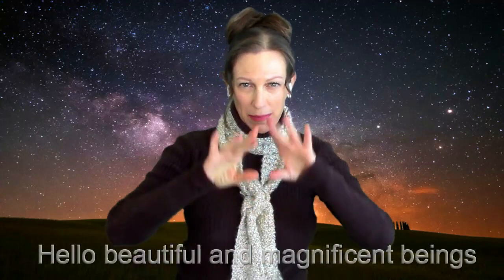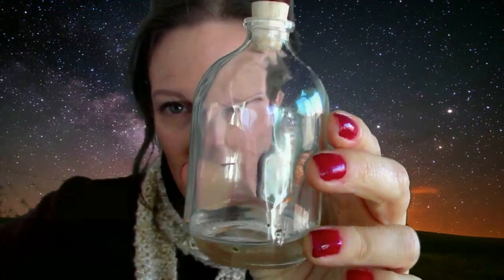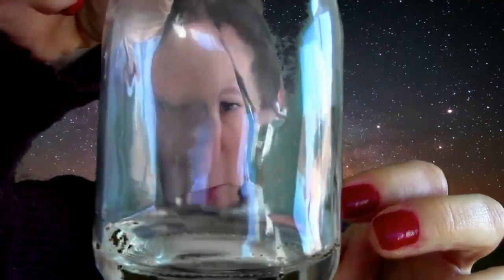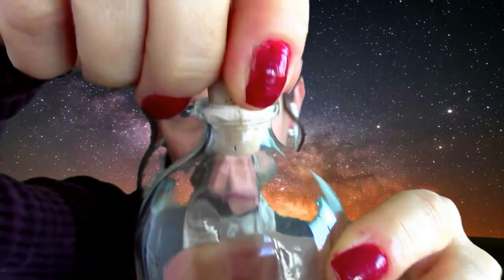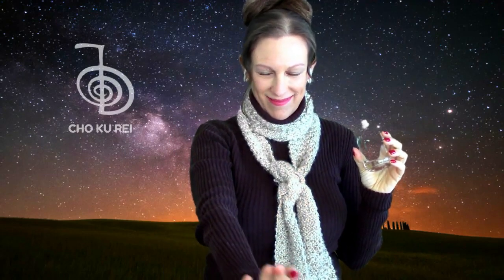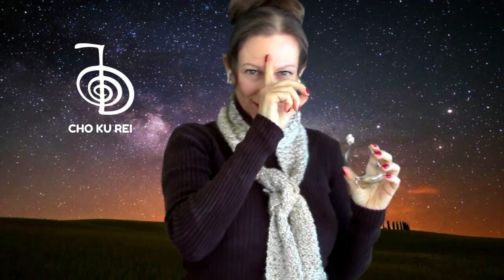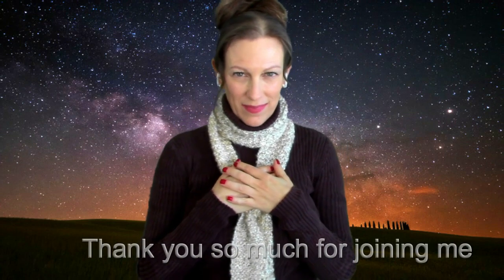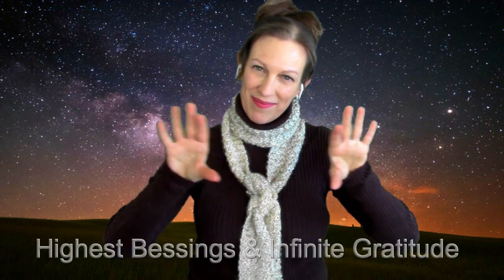Reiki + Light Language l Grounding l Connecting To Earth Star Chakra l 528 Hz ❤️️🧡💛💚💙💜✨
Would you like to support me and help the channel expand?
* Amazon Wish list
Hello beautiful and magnificent beings. I am so happy and thankful to be able to share my creation and expression of energy work with and for you. I  hope you can enjoy this video for calming, relaxing, and getting the energy to flow. I always try to incorporate a variety or combination of several things such as shamanic tools, Hz frequency music, singing bowls, vocal toning, light language, and aura clearing tools for boosting the benefits.Thank you for watching. commenting, liking, sharing, and subscribing. Much love to everyone who stumbles upon this channel. May this work bring you peace, healing and happiness 🙏  Sat Nam.😁❤️️🙏🏻💕🌈